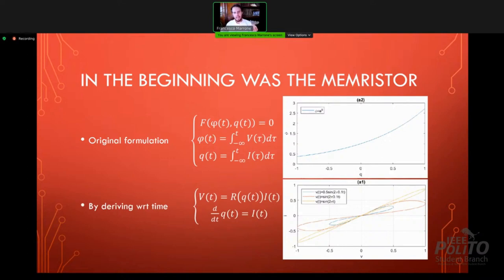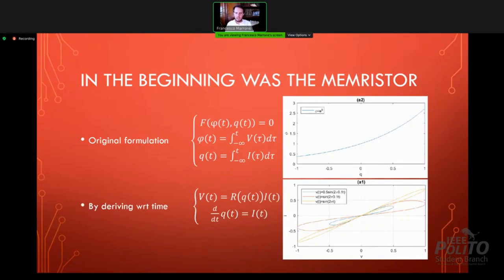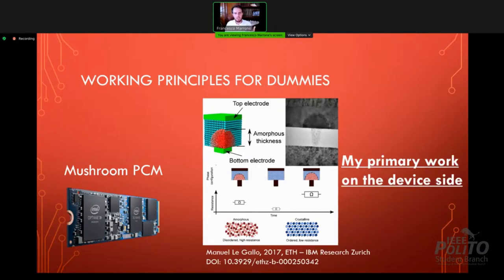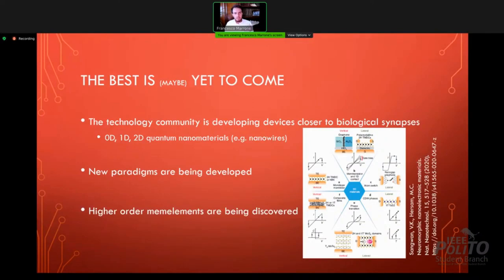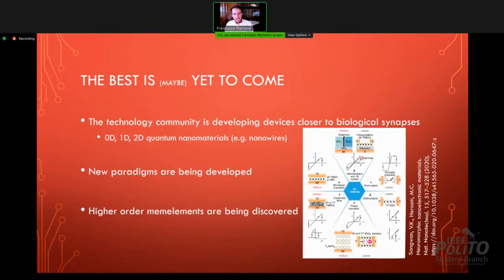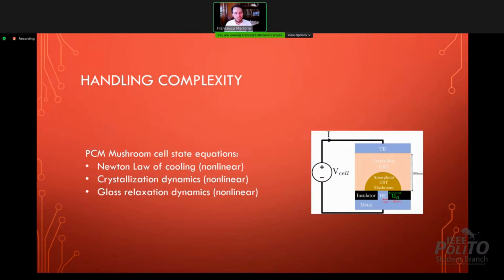Memristors Compact Modeling Techniques | F. Marrone | PitchD 23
PitchD – the PhD’s pitch: our PhD IEEE Student Members explain to students, collegues and professors their research.

Memristors: an overview on the technologies and their compact modeling techniques

Mr. Francesco Marrone, Dept. of Electronics and Telecommunications (DET), Politecnico di Torino

In the last decade, the accelerating progress in the development of more and more complex neural networks has called for performant accelerators and novel computing paradigms. Memristors, theorized to be the fourth fundamental circuit elements, have attracted the interest of the neuromorphic computing research community as promising technologies to overcome the limitations of current digital systems. Originally developed as information storage devices, memristive technologies have unvealed their true potential as basic computing elements by exploiting the Ohm’s Law when operated at very low electric field. Nonetheless, their intriguing complex physical working principles, responsible for their state-dependent highly nonlinear characteristics, open the door to very novel computing paradigms such as spiking and oscillatory neural networks. Those complex physical phenomena, which qualify memristors as perfect candidates for mimicking neuron level activities, need either very powerful computers to be simulated or application specific compact modelling techniques.